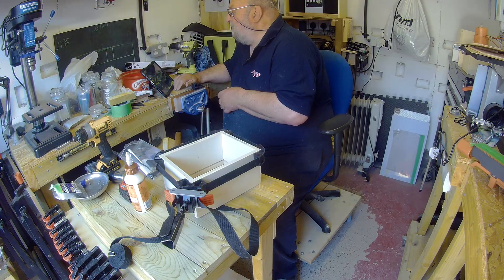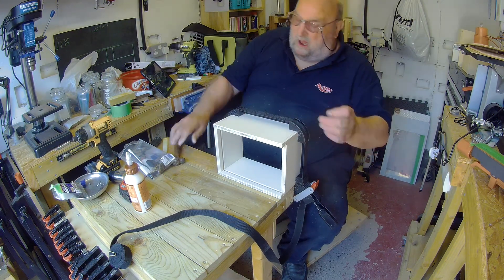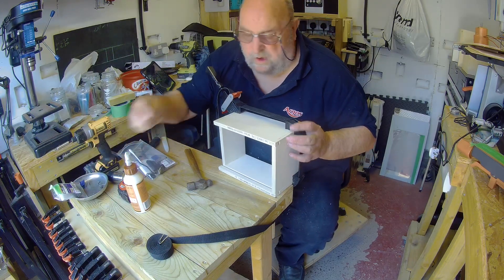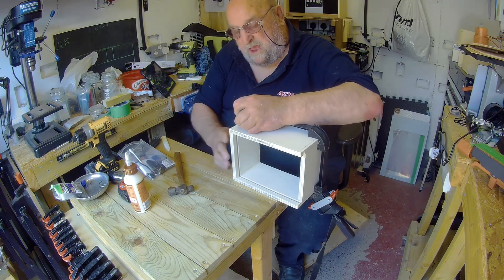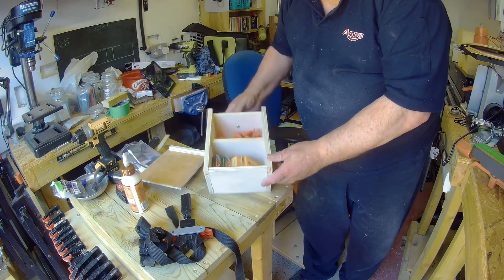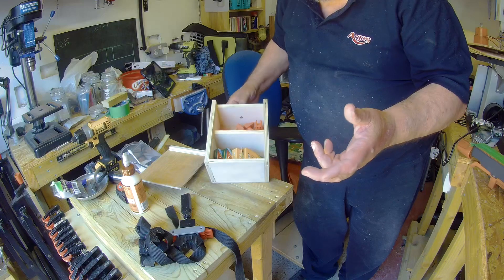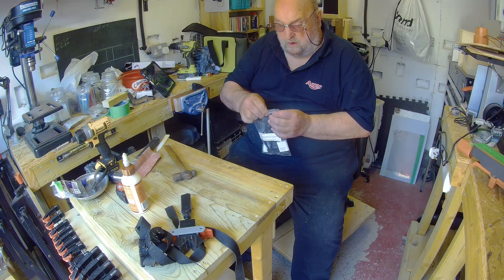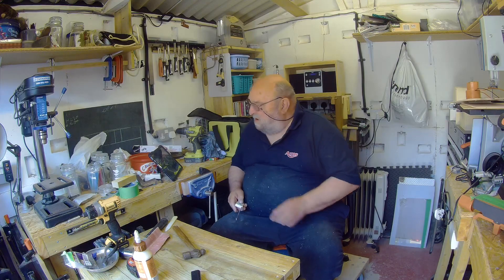Finally I get it right then a thank you # 133